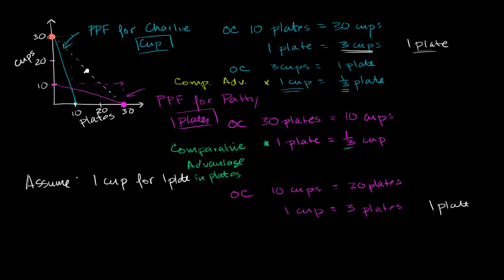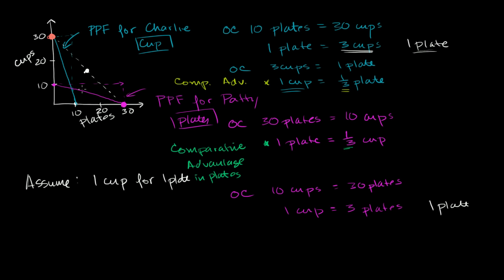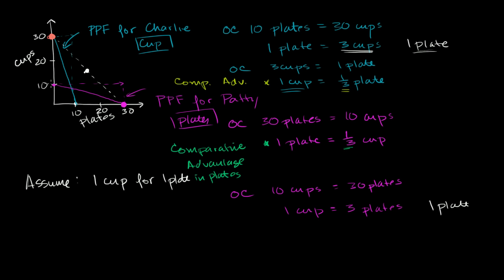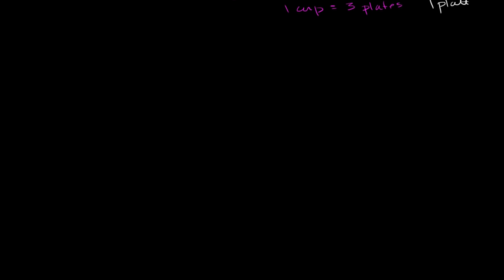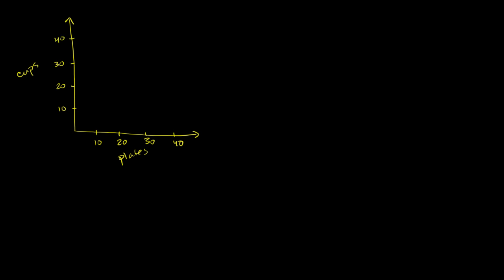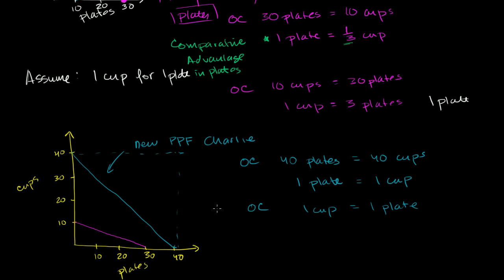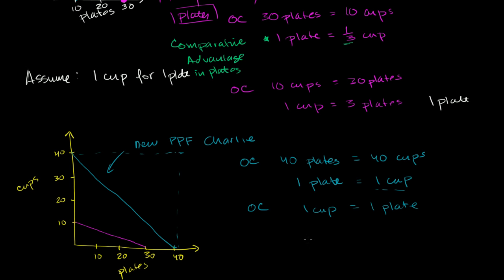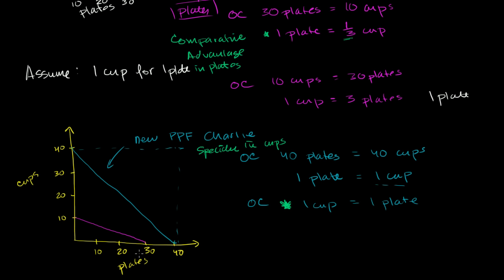Comparative advantage and absolute advantage | Microeconomics | Khan Academy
Courses on Khan Academy are always 100% free. Start practicing—and saving your progress—now

Showing that a party benefits from trade as long as there is a comparative advantage (and not necessarily an absolute advantage)